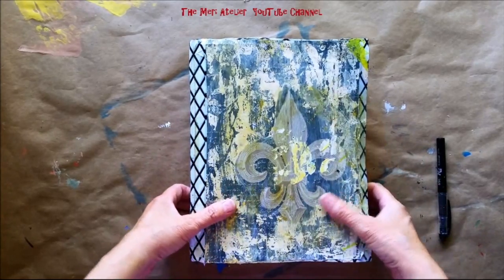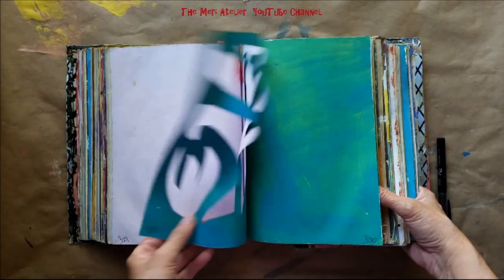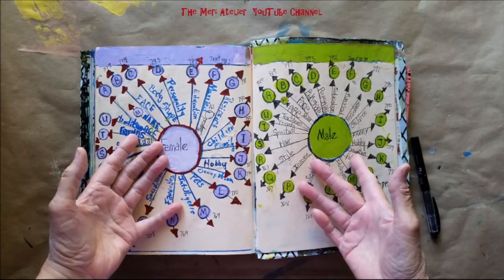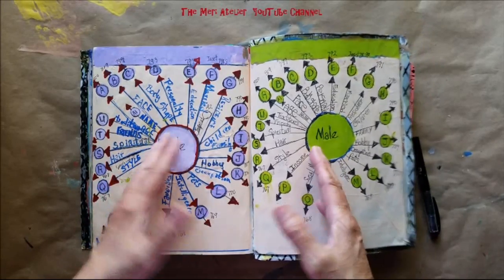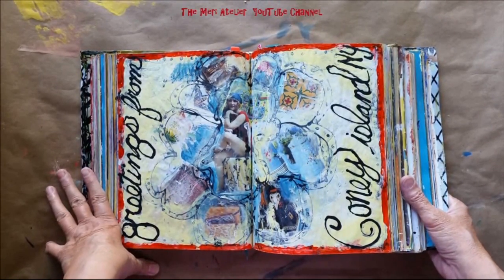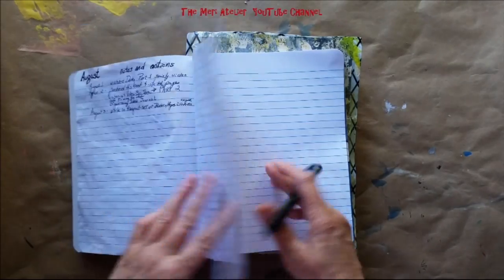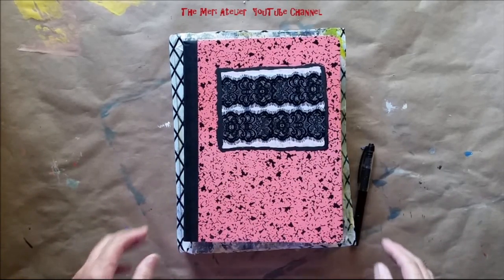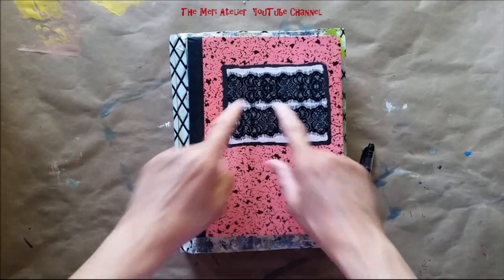Society of Idea Collectors Art Journal Setup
where do ideas come from anyway . . .  This journal is inspired by following along with another project inspired by Dede Willingham.  The purpose of the art journal is to keep track of and develop those inspirations and ideas that come your way. This video shows you my setup of the journal and a bit about how I plan to use it when I create and develop my own projects.